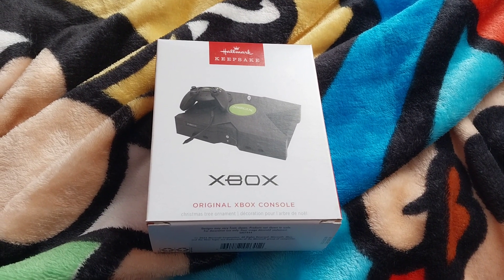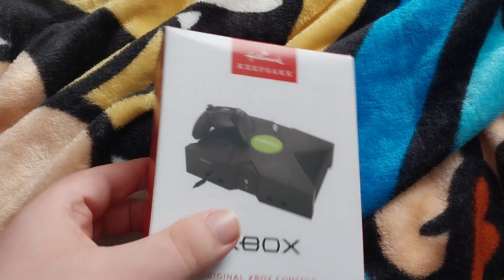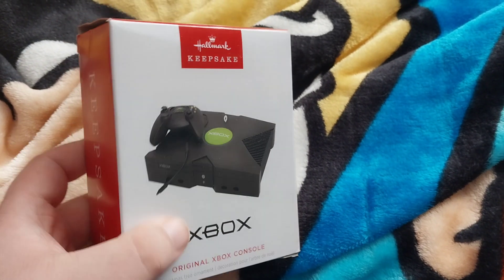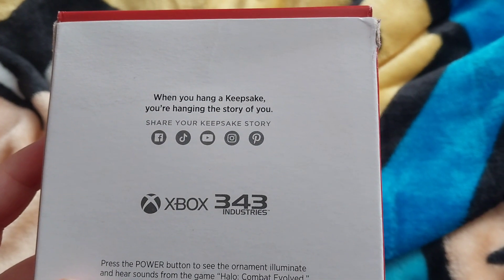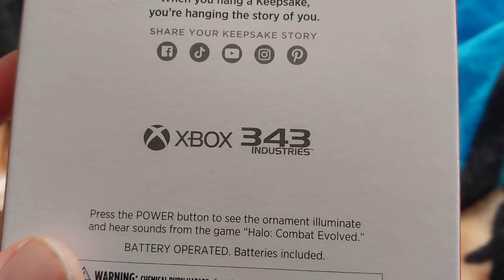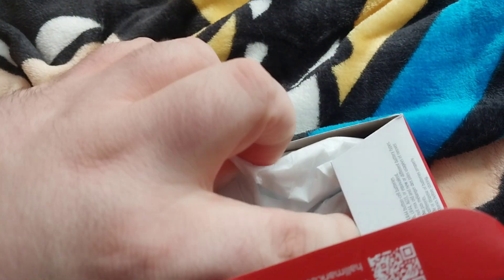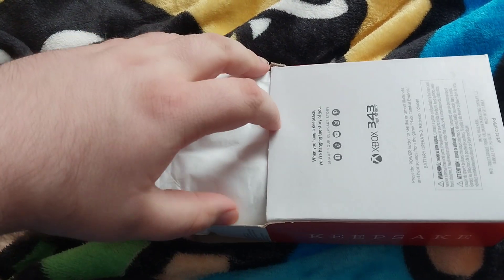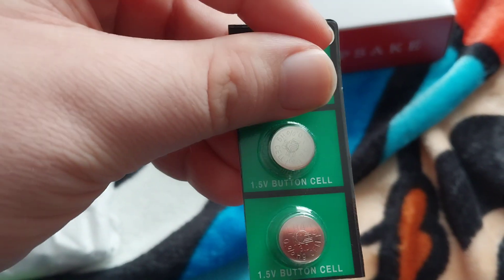Xbox Christmas Ornament Unboxing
This is an unboxing of the Xbox Christmas ornament by Hallmark.

Bluesky: Tyler16bit
X: Tyler16bit